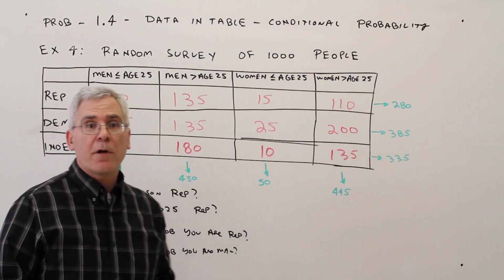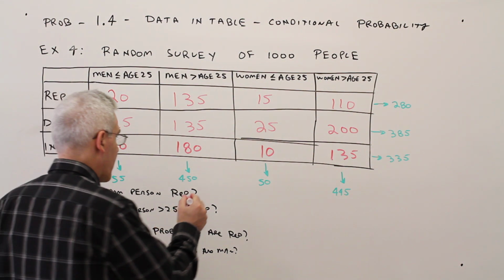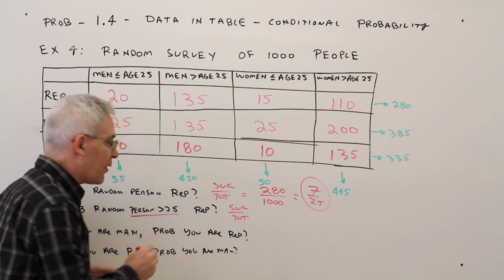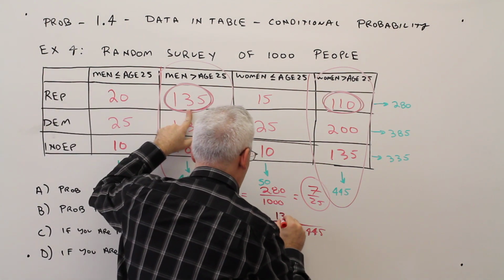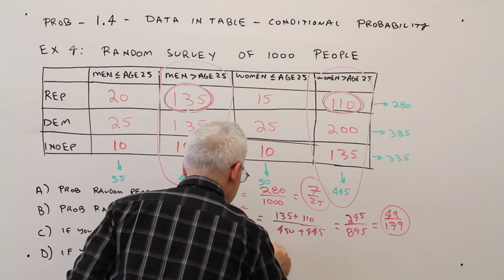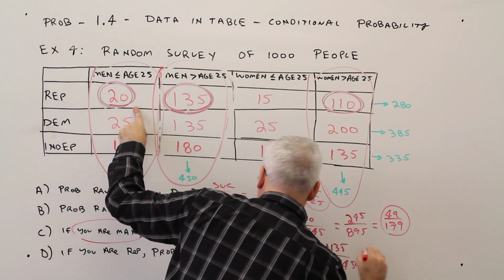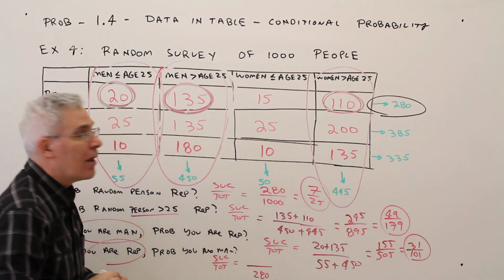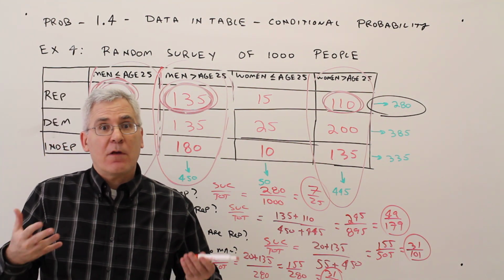Prob 1.4--Data in Table with Conditional Probability